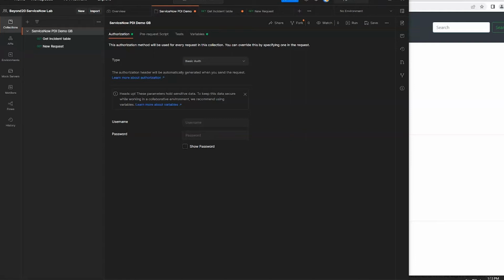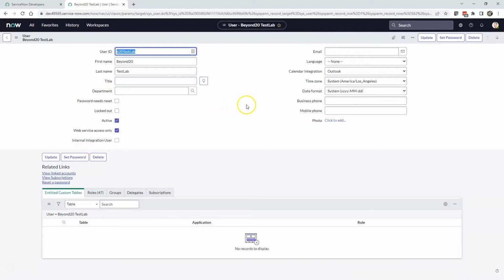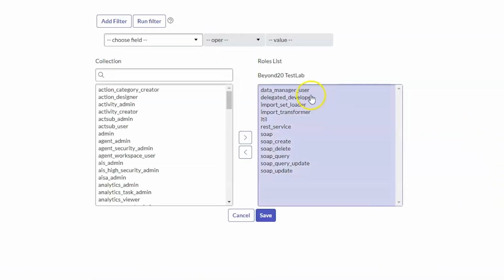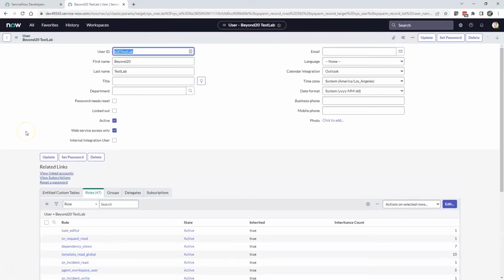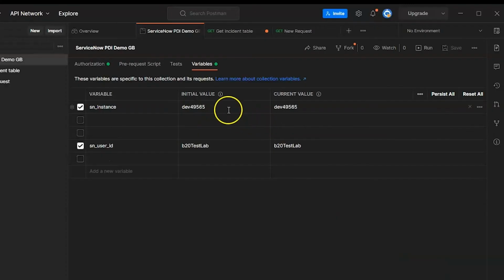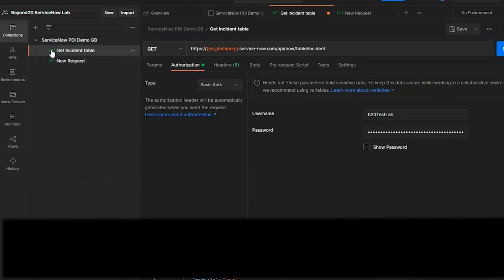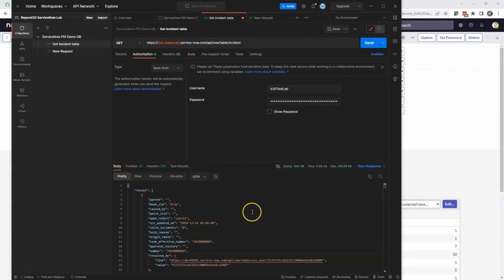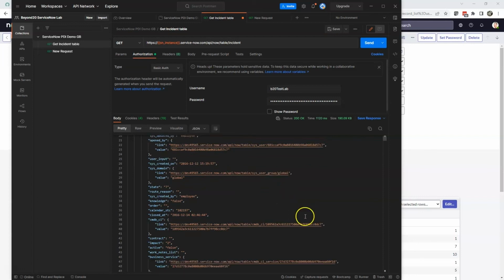ServiceNow Rest API Tutorial Pt. 1: Connecting with Postman, Implementing Basic Authentication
beyond20.com